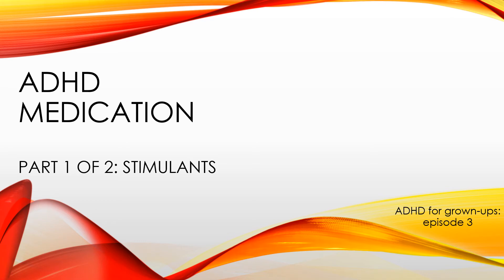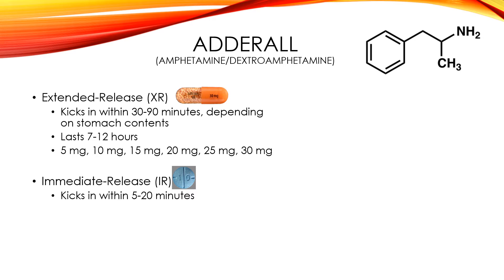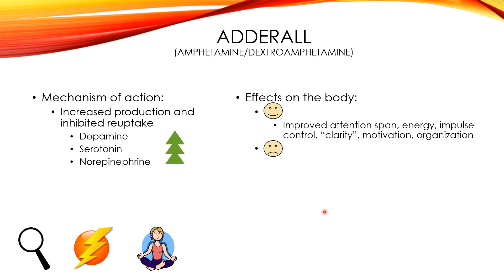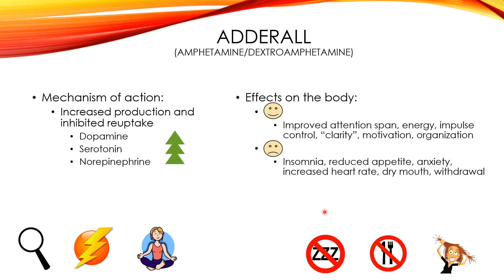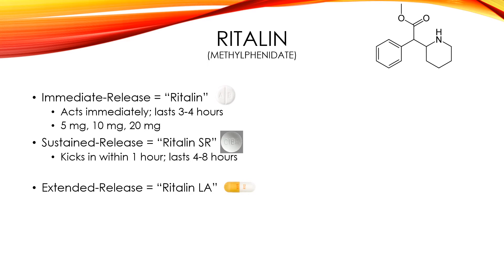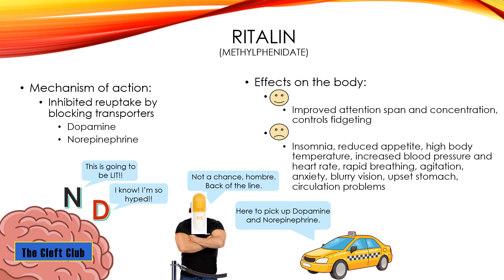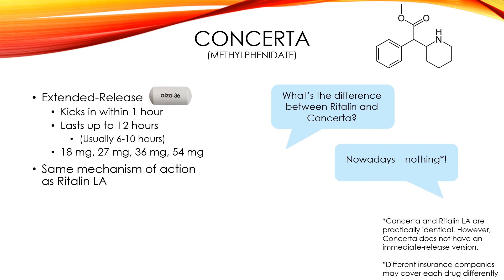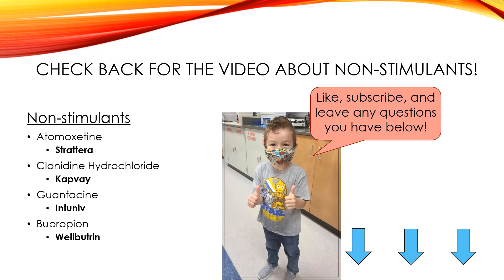ADHD Medication - Part 1: Stimulants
In this video (part 1 of 2), I talk about stimulant medications used to treat ADHD (Attention-Deficit Hyperactive Disorder). The different medications reviewed are: amphetamine/dextroamphetamine (Adderall XR and IR), lisdexamfetamine (Vyvanse), methylphenidate (Concerta and Ritalin IR, SR, and LA), and dexmethylphenidate (Focalin IR and XR). My aim of the video is to help others understand the differences between these drugs and what they do. Hopefully it can help you decide which medication would be right for you, but please be sure to discuss this with your doctor or PCP!

For each medication, I go over the mechanism of action, different versions, doses, how long it takes to kick in, how long it lasts, and the effects it has on your body (both positive and negative/adverse effects... such as enhanced focus and attention, energy, insomnia, nausea, and decreased appetite.)

Each of these medications affect neurotransmitters such as dopamine, serotonin, and norepinephrine by either blocking/inhibiting reuptake or increasing their production.

Please note that I am NOT a doctor. I have just personally have ADHD and have taken Adderall XR & IR and Vyvanse. I also put in hours of research and information-gathering to create this video. I will post links to relevant information-rich websites in the comments.